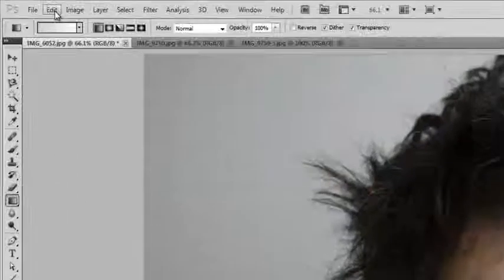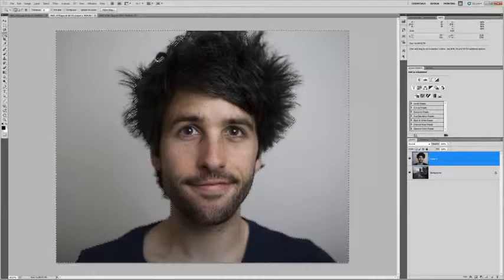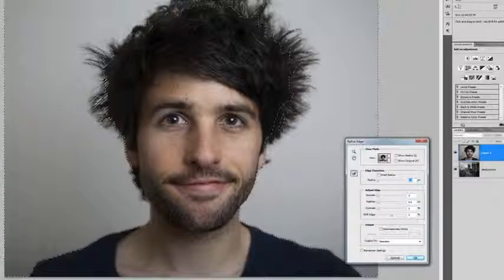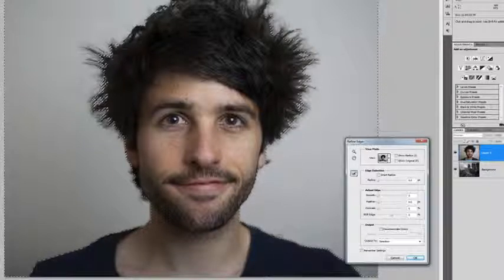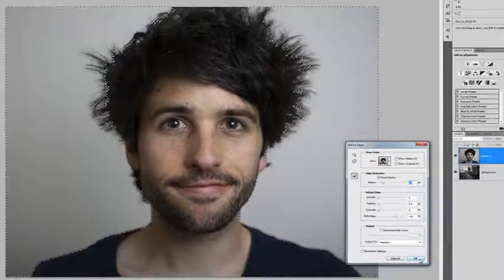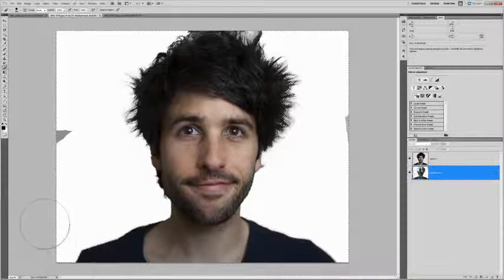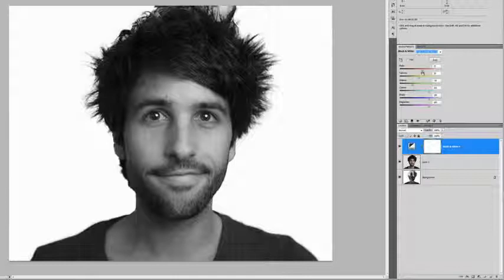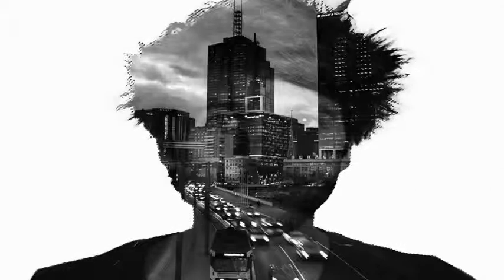How to Create Double Exposure Portaits in Adobe Photoshop